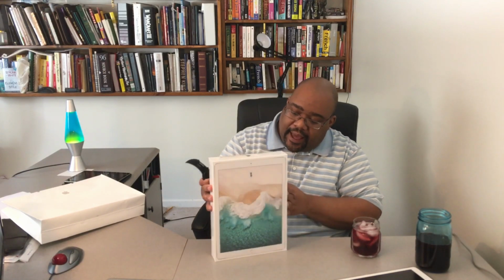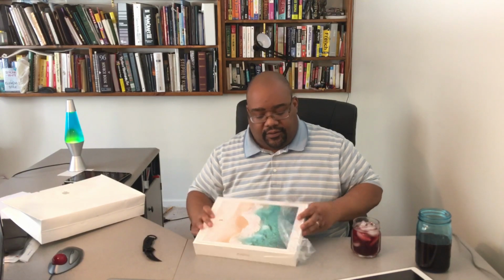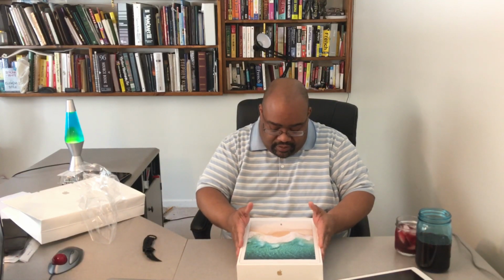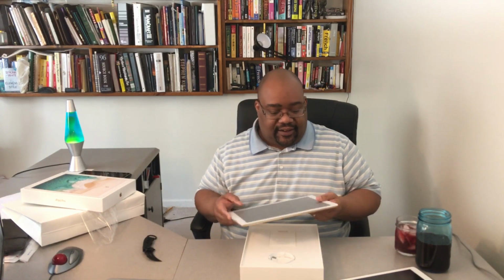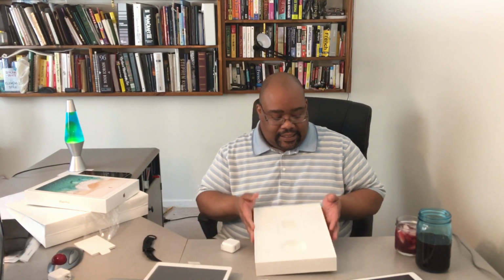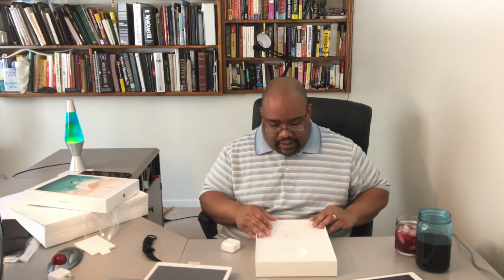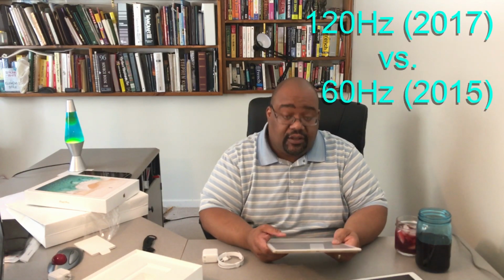iPad Pro 12.9" unboxing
This my unboxing of a iPad Pro 12.9". Hope you like.

***WARNING I DID CURSE A FEW TIMES***